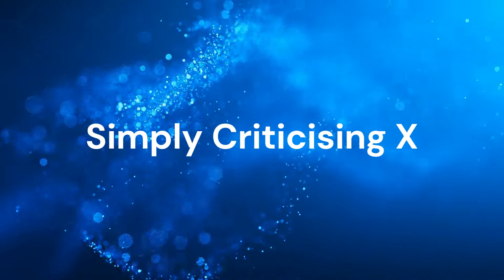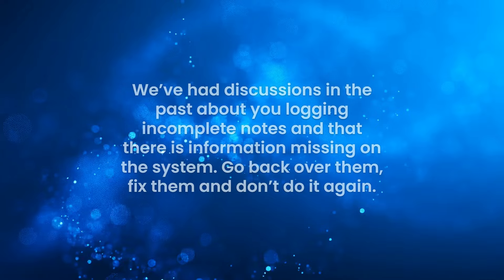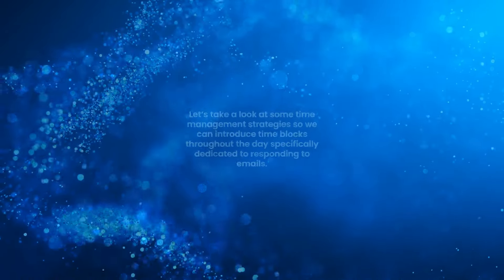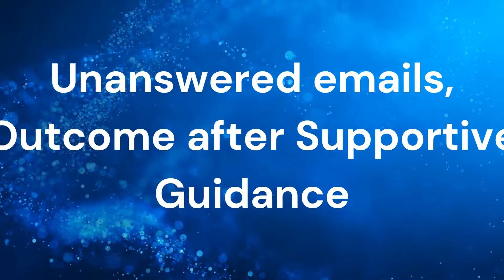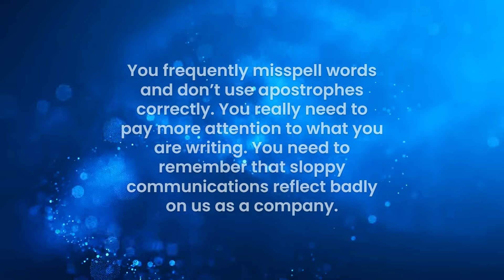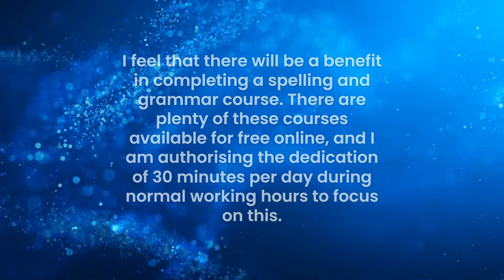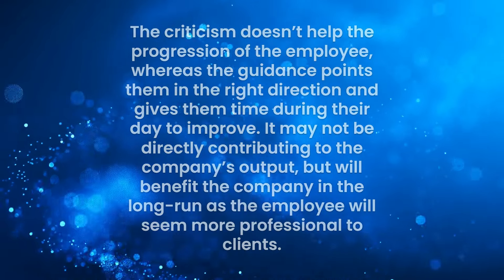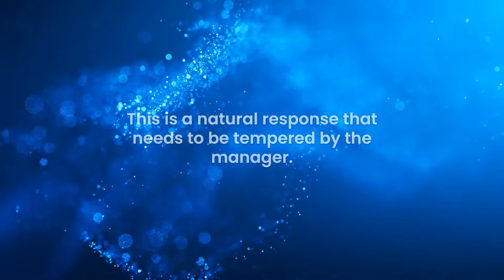Performance Review part 2